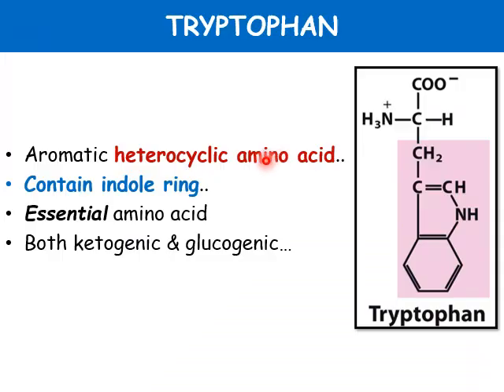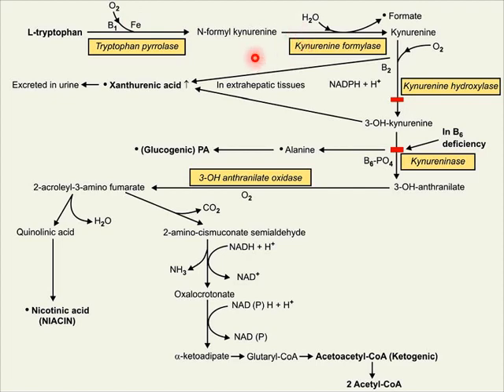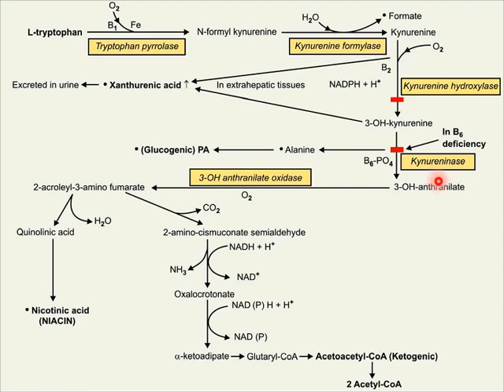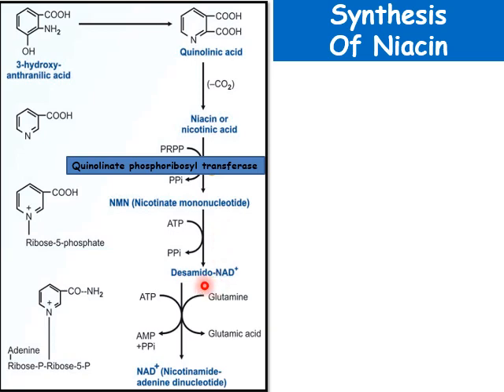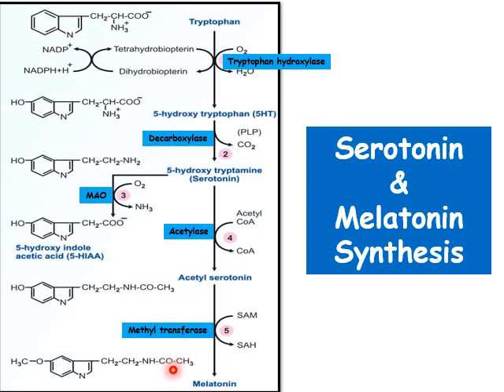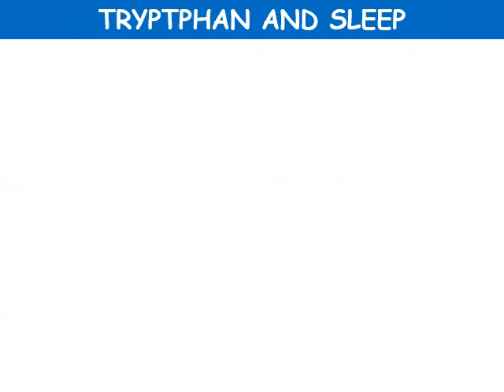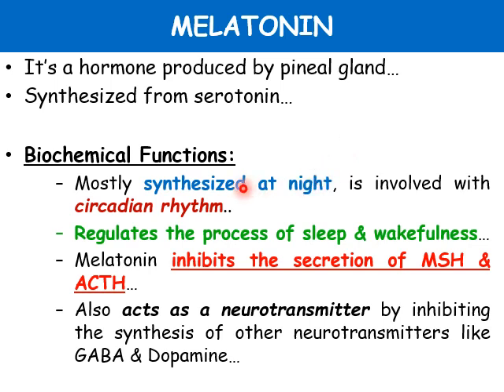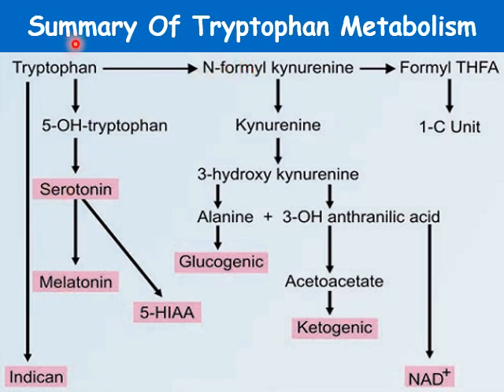Aromatic Amino Acid Metabolism II (Tryptophan Metabolism)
Metabolism of Tryptophan
- important products derived from tryptophan
- serotonin
- melatonin